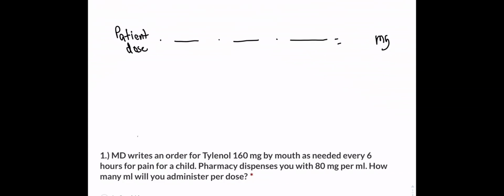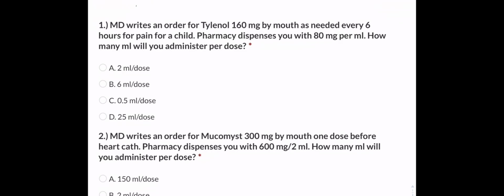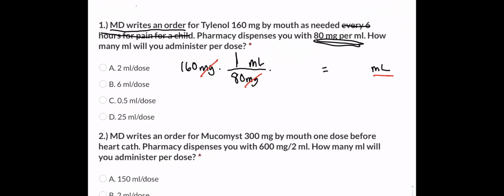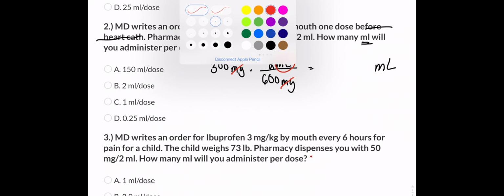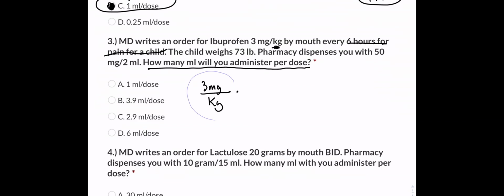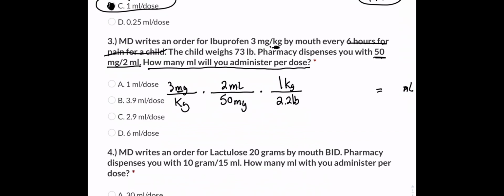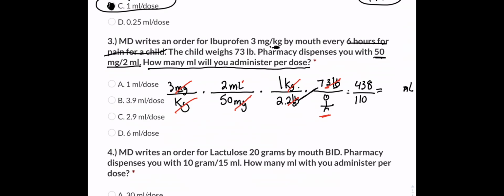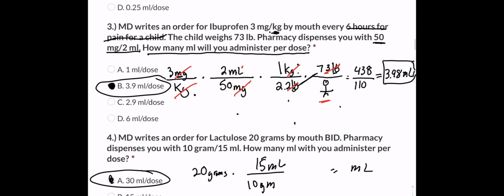Nursing Medication Calculations made extremely easy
Quick and easy video about how to complete medication calculations for nurses!